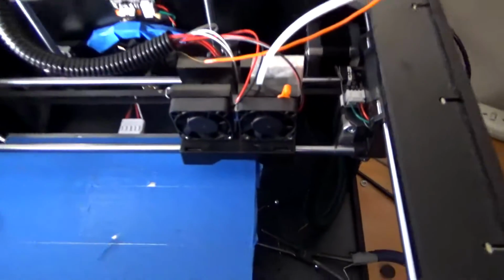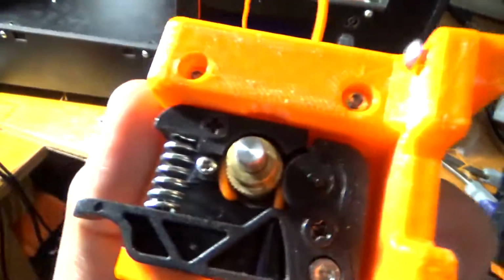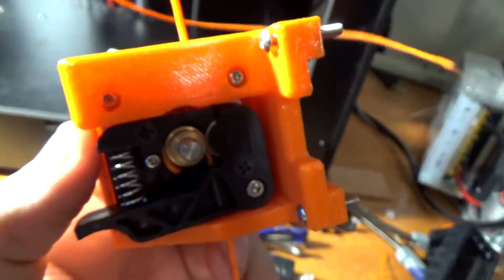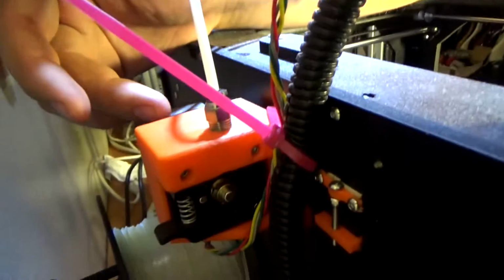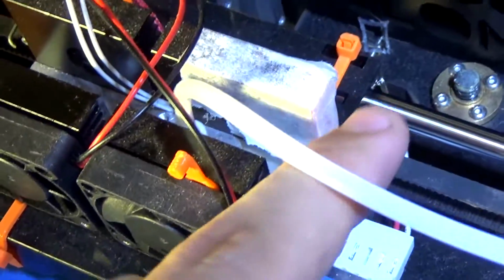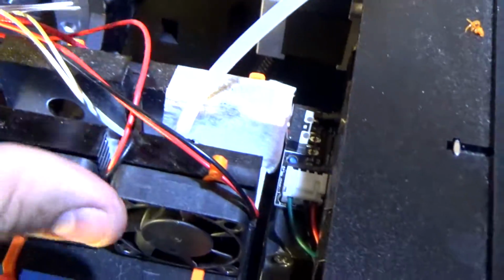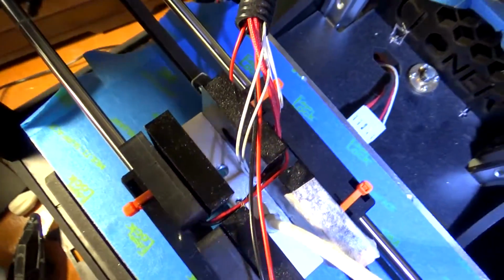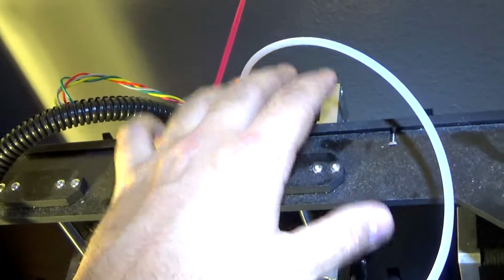Folger Tech Cloner 3D Printer Bowden Extruder Conversion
Just so everyone knows, the stock setup and extruder is NOT bad at all. You can easily get fantastic prints with it, but you will need to run a little slower speeds. In my drive for speed and efficiency, I did this conversion as an experiment, and it seems to be working.

This should work on other printers of this style.

I used the part called 'my-extruder.stl'

PTFE to Motor fitting
I'm not 100% on this fitting, but it should be right.